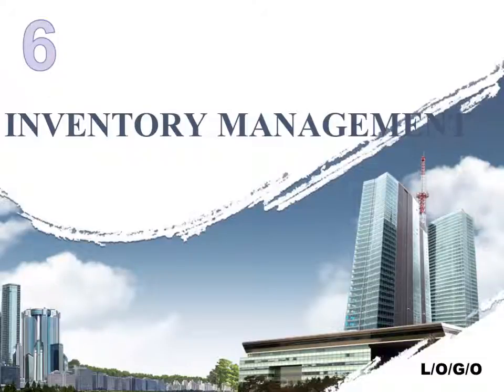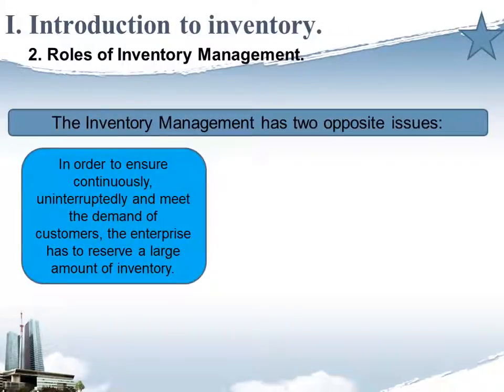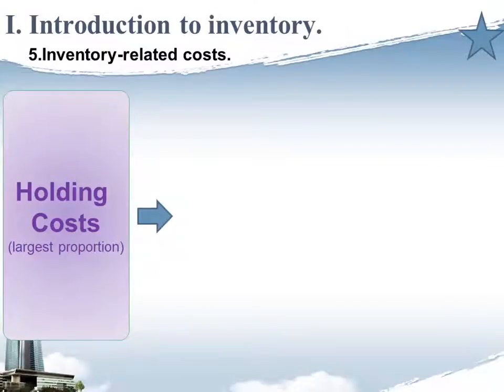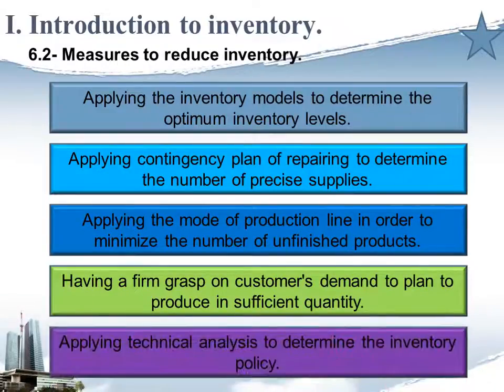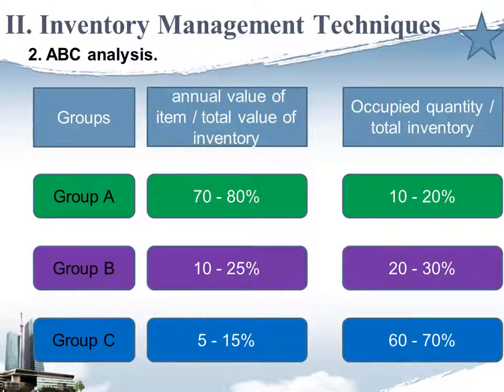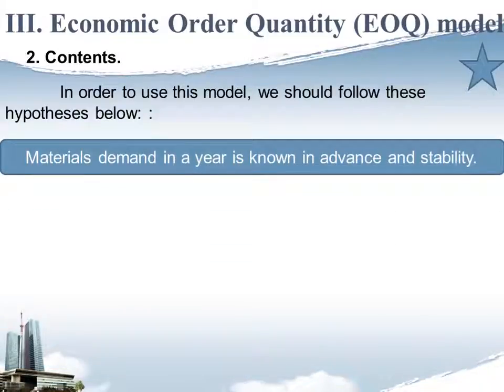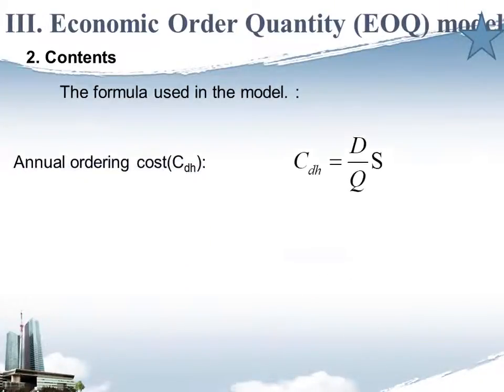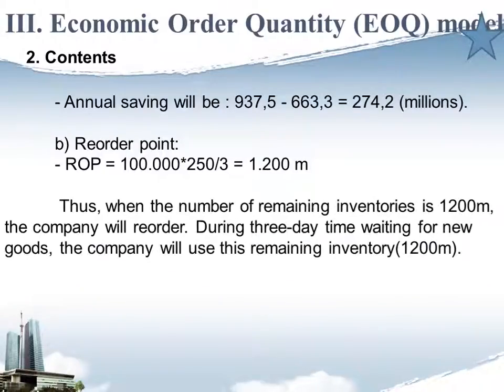chap 6 1